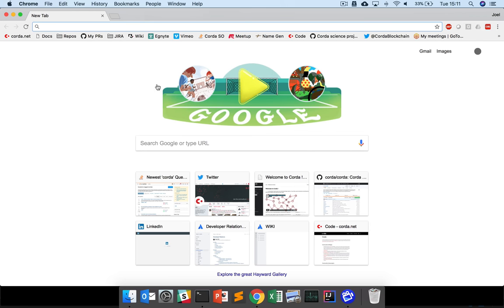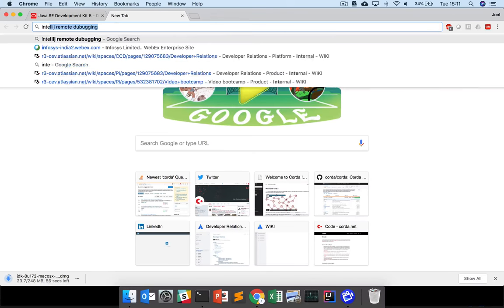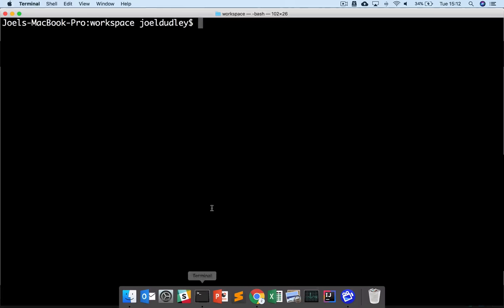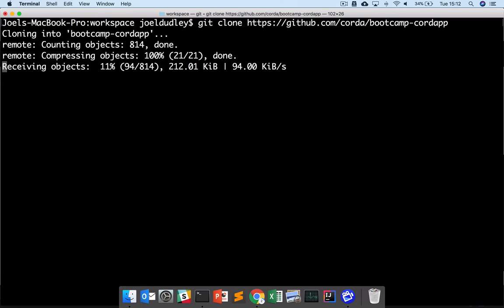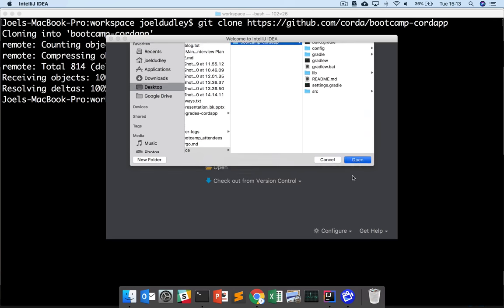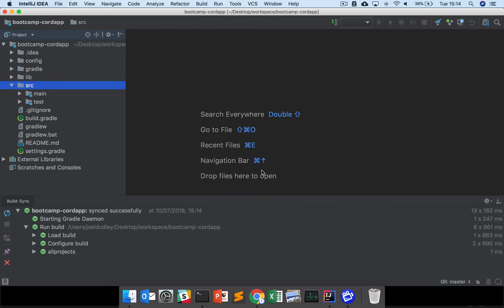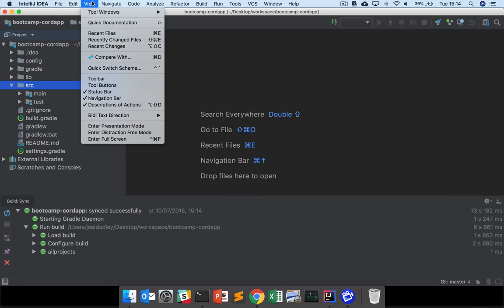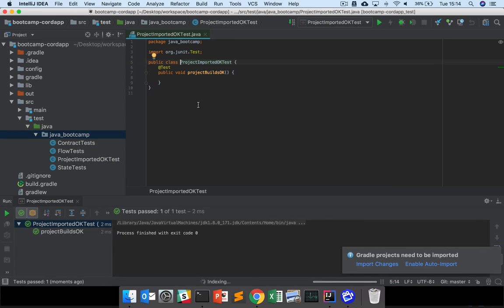Corda Bootcamp 03 - Getting Set Up